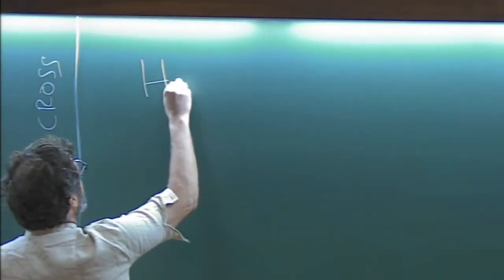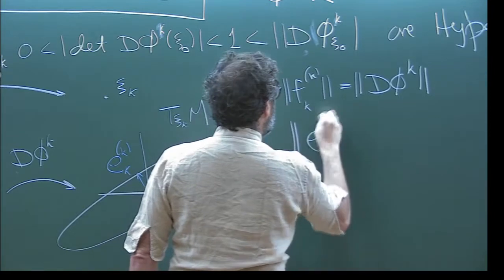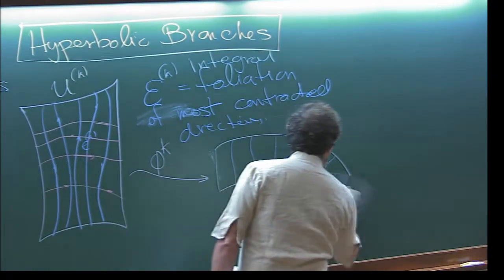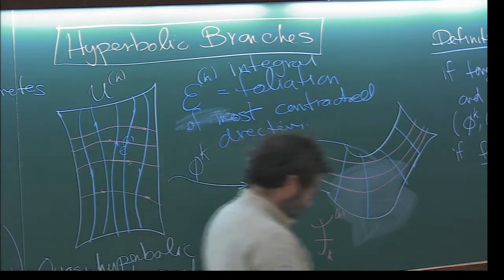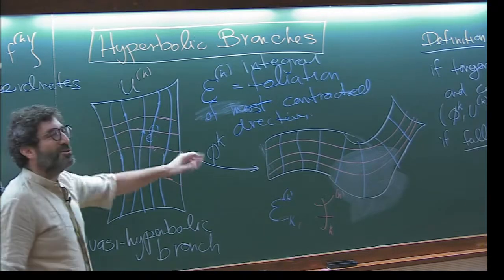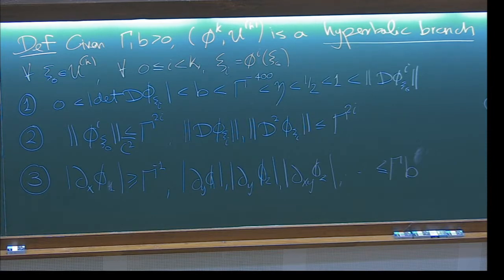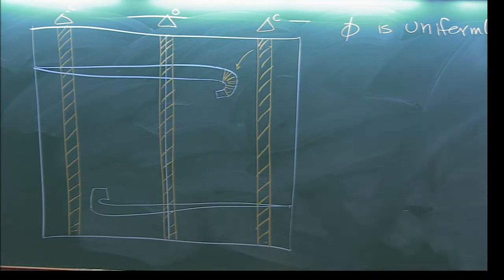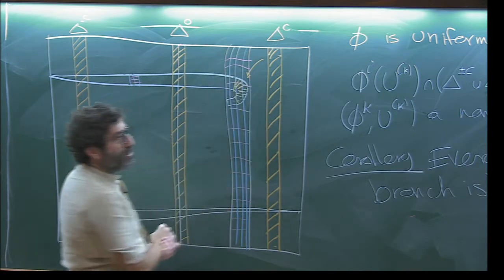Hyperbolicity and Physical Measures (Lecture 3) by Stefano Luzzatto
PROGRAM

DATE: 23 September 2019 to 04 October 2019

Minicourse Lecturers

Week 1:

1. Sylvain Crovisier, Paris Sud, France
2. Stefano Luzzatto, ICTP

Week 2:

1. mitry Kleinbock, Brandeis University​
2. Elon Lindenstrauss, Hebrew University of Jerusalem
3. Amos Nevo, Technion, Haifa
4. Both weeks will feature research talks by leading mathematicians as well as mini courses. A number of slots will be available in the program for younger participants to present their research and a poster session will also be organized.